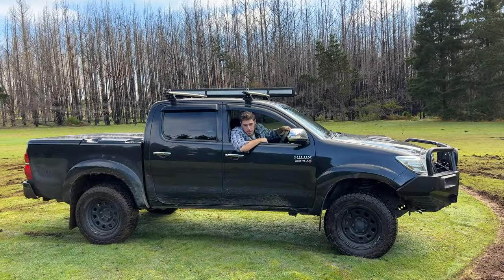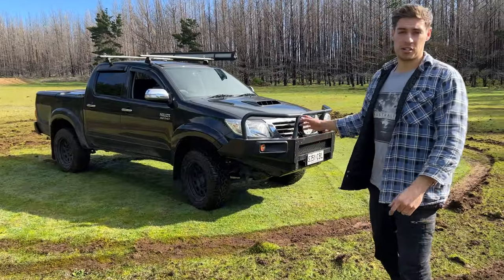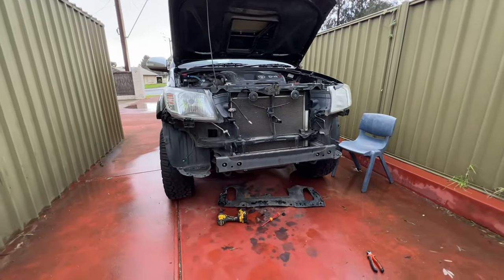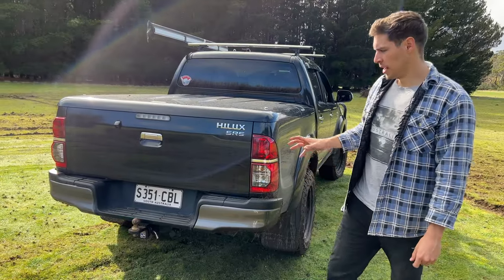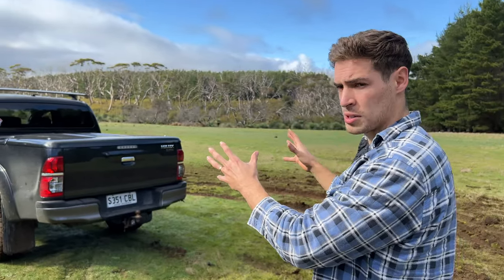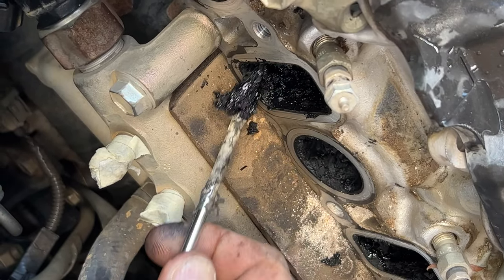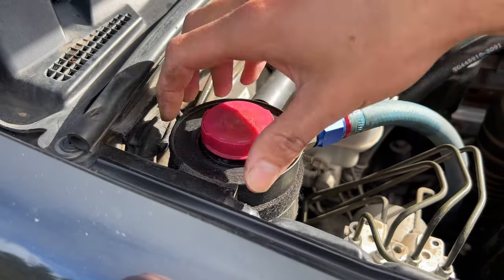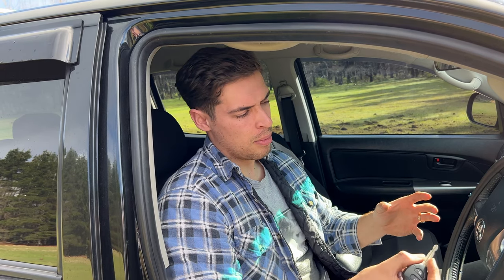YOUR 4X4 ISN'T SLOW, YOU JUST NEED THIS... ***RIG IT UP ANNOUNCEMENT***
Amazing what kind a RIG you can build with little to money. A little creativity, imagination and marketplace can go a long way. New Adventures begin, RIG IT UP!

• ⛫ Lofi & Chill (R...